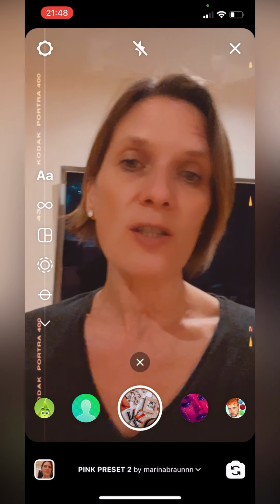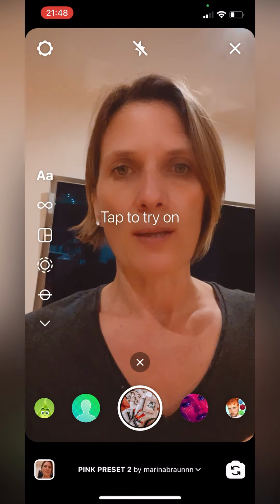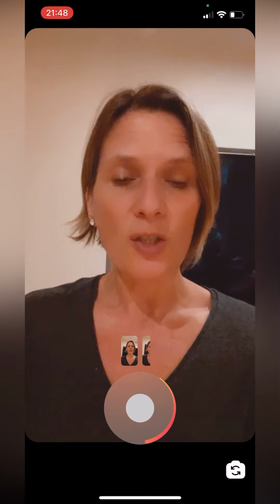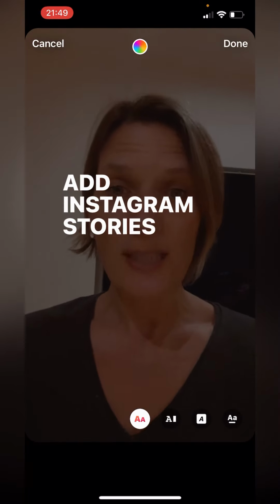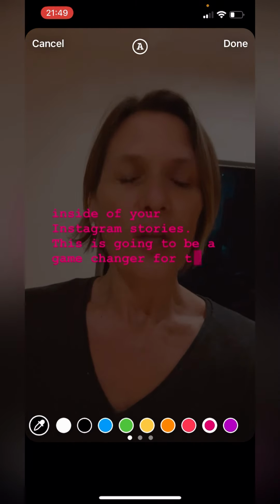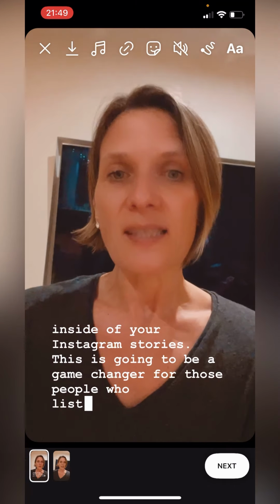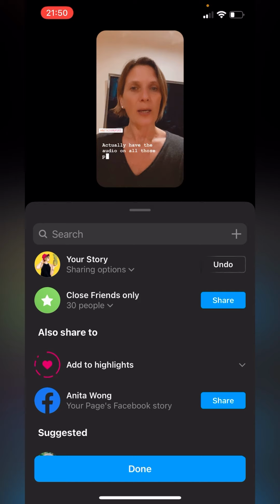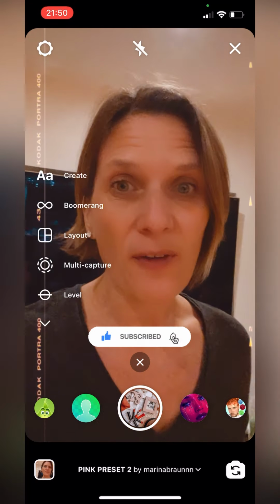New Instagram Stories Update May 2021 New Font/Text Captions Styles For Instagram Stories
Check out the latest update in Instagram - New Instagram Stories Update May 2021 New Font/Text Captions Styles For Instagram Stories

No more finding a third party tool to create captions, just record your Instagram Stories and let Instagram do the rest.

Try Restream.io and start Live streaming the professional way, includes a built-in Live streaming studio for an easy start